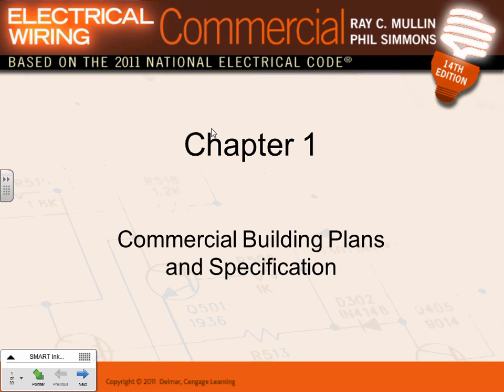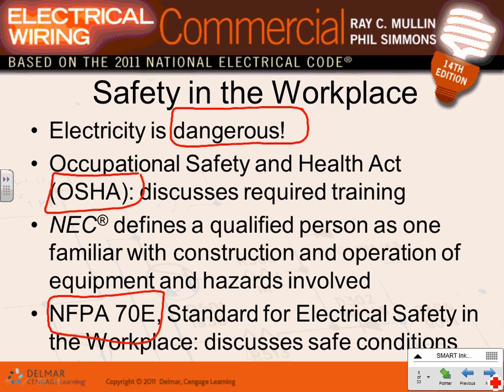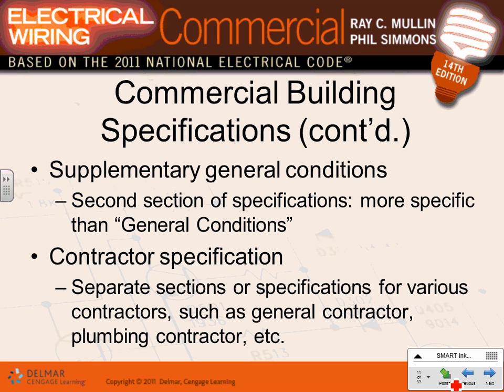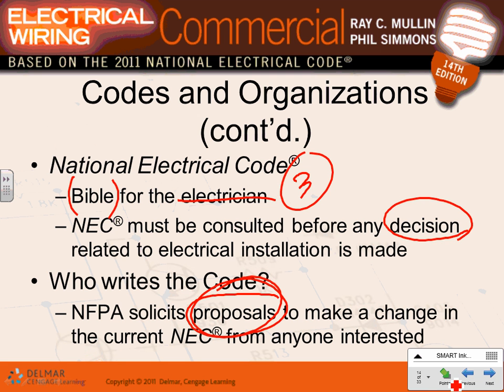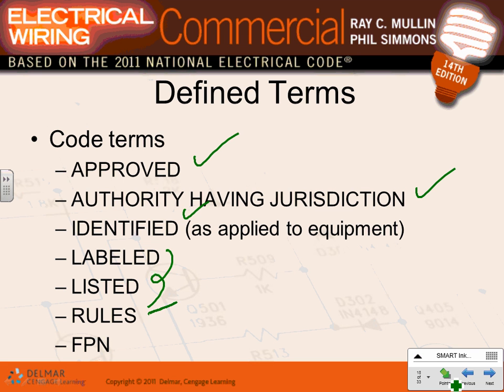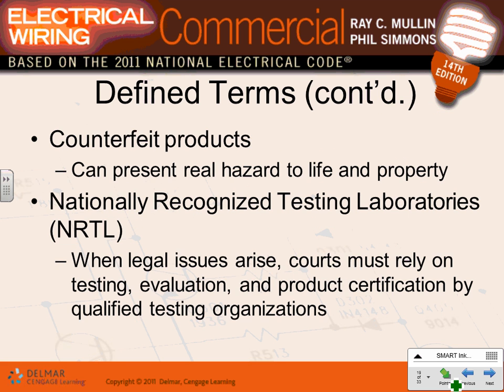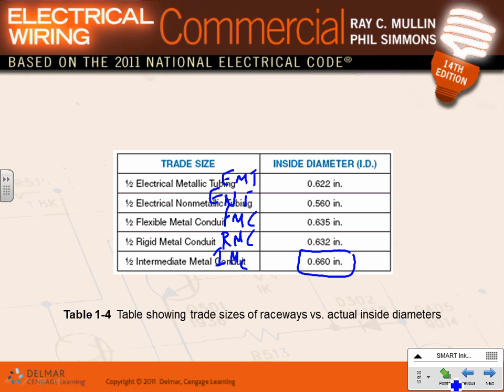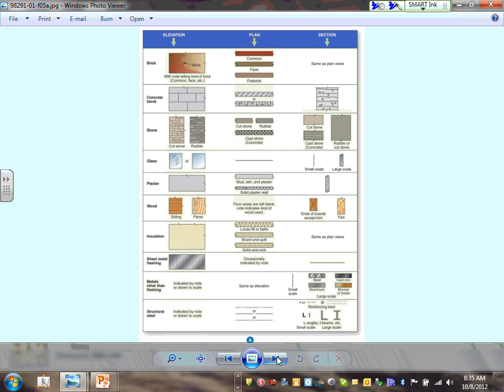Commercial Project Pans & Spec EWC Ch#01 10 08 12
Commercial Project Pans & Spec